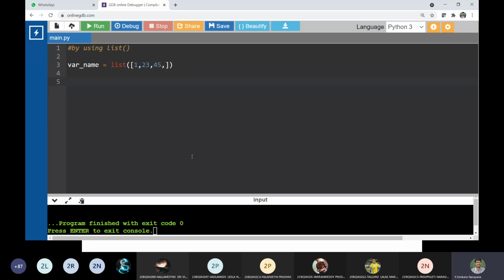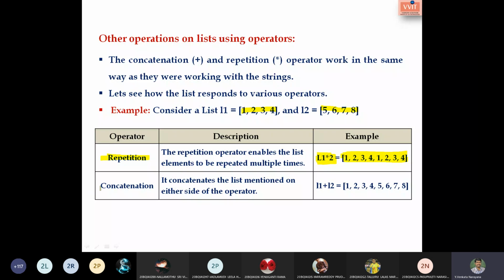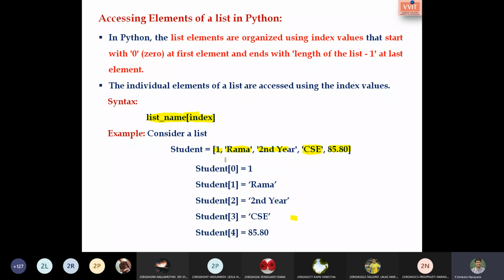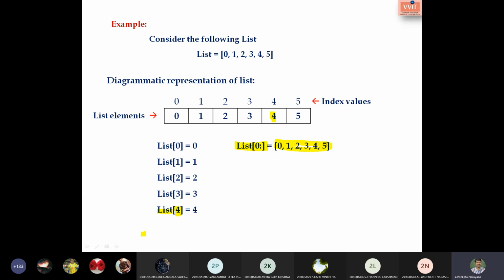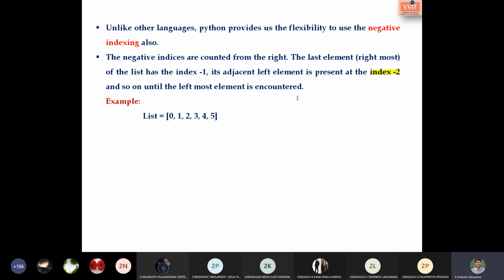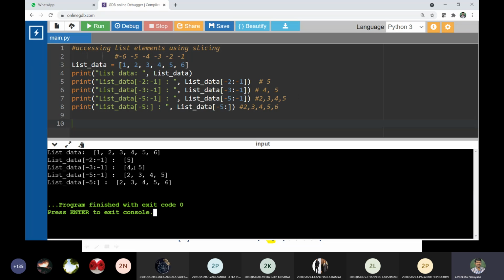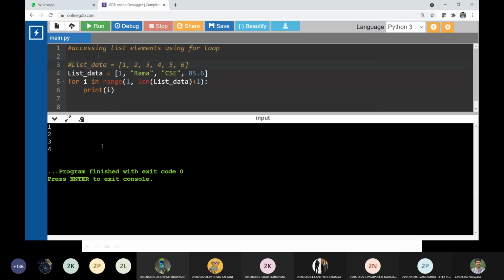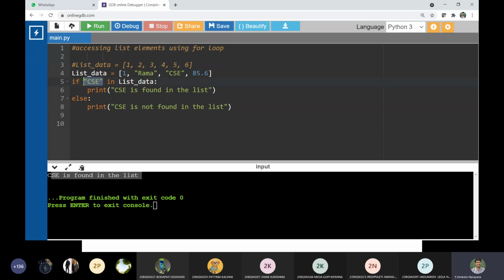Unit 3 advanced lists